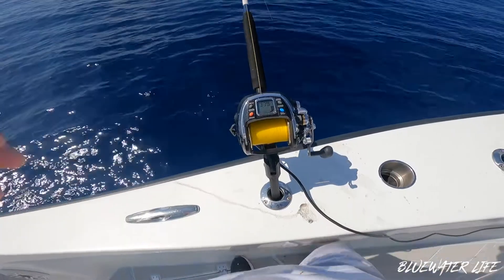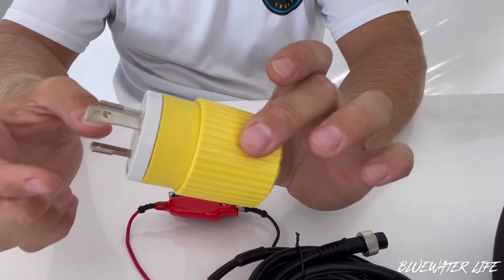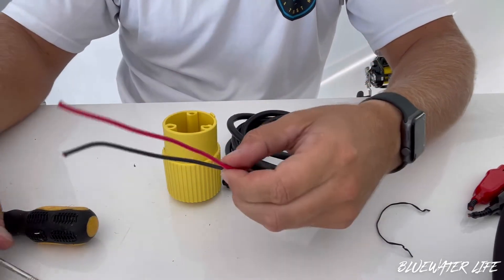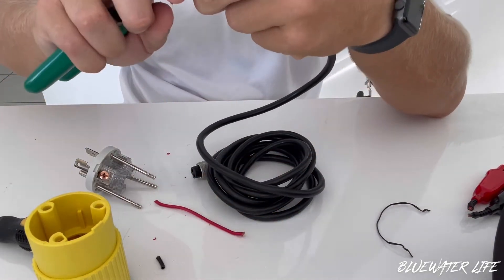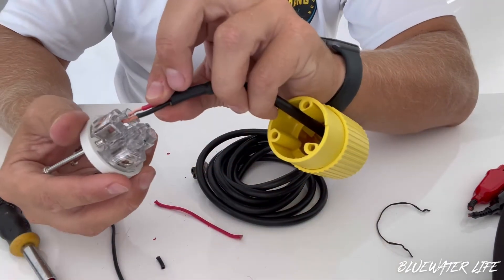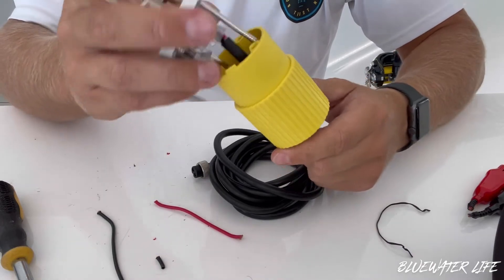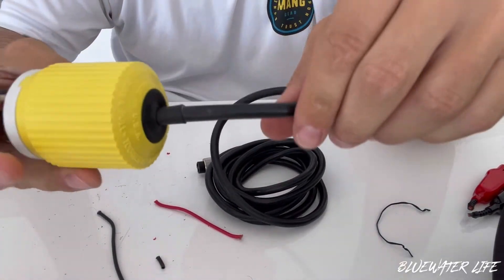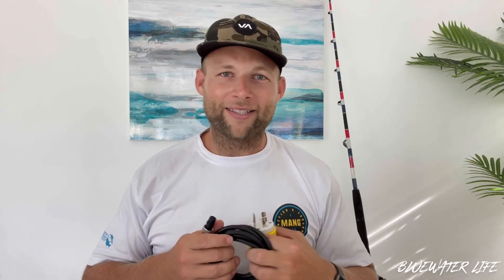How To Wire a 30 Amp Plug on a Kaigen Banax 1000 Electric Fishing Reel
In this video I take a few minutes to show you guys how easy it is to covert your Banax 1000 Electric Reel from 2 prongs to a 30 amp plug system. Note you can wire this 30 amp plug to any electric reel with a two prong system. My boat has to electric reel outlets on it so three was no need to keep the prongs. I got the plug off amazon and the reel off deep dropper. Linking below everything you need to get this done!

Thanks again for watching! More fishing videos on the way!

Rods- Esky Rods Key West
Reels- Penn Slammer
Braid- Diamond Braid
Leader- Flourocarbon
Hooks- Mustad
Boat- Conch 30
Twin Mercury Verado 300 V8

Camera
GoPro Hero 9
GoPrro chest strap
GoPrro Jaws stick